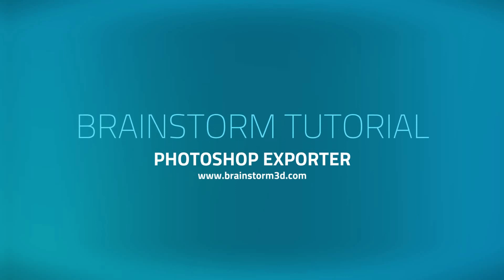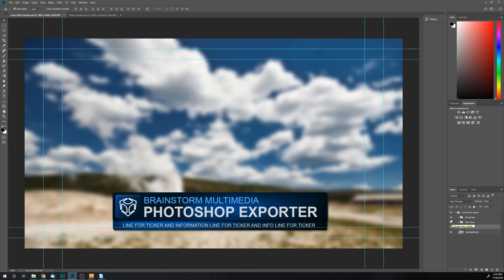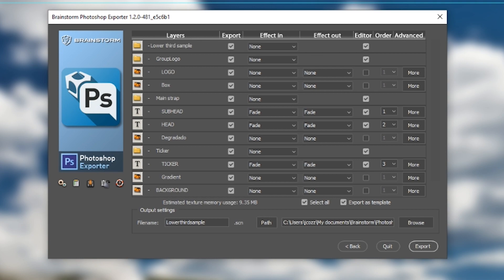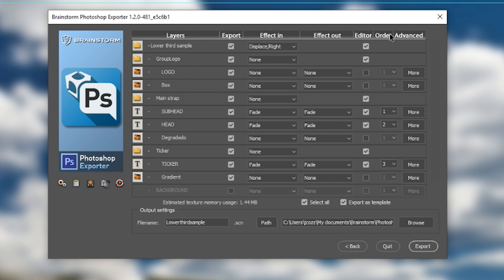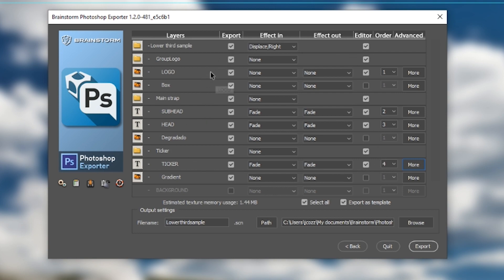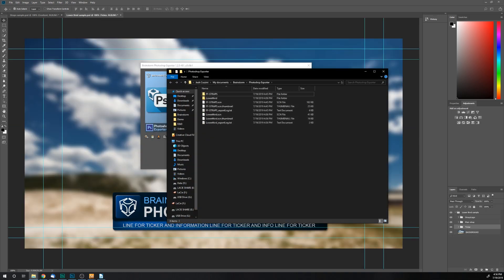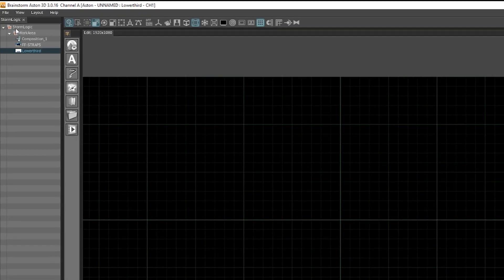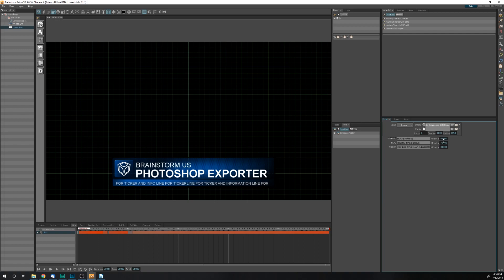PSD to Aston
Brainstorm Photoshop Exporter plugin allows for exporting Photoshop files, including layers, to Brainstorm products like eStudio, InfinitySet or Aston, so they can be used in real-time graphics and virtual set projects.